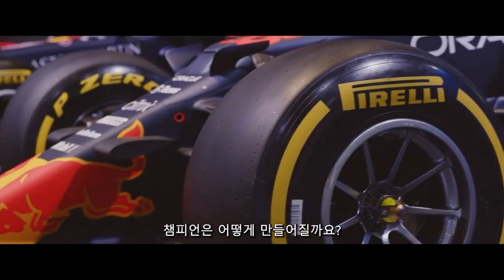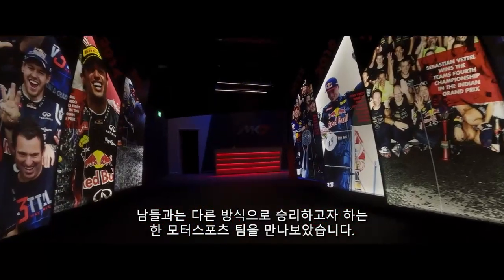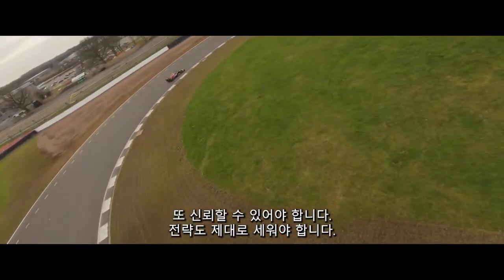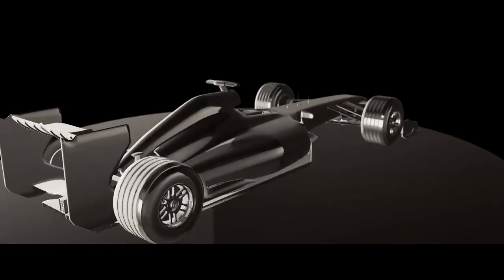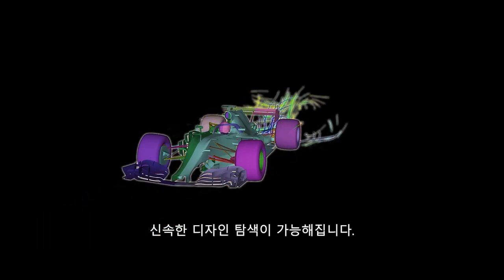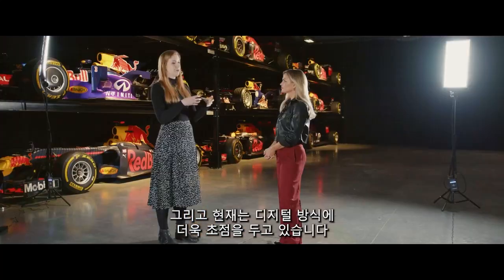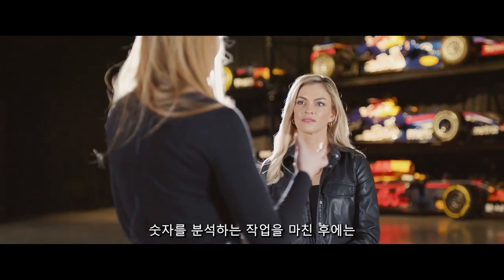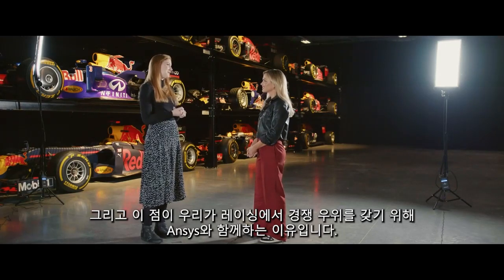Driven By Simulation | Episode 1 | Oracle Red Bull Racing (국문ver.)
Oracle Red Bull Racing 은 모터스포츠에서 가장 독보적인 팀 중 하나로 F1 세계를 휩쓸고 있습니다.

트랙 안팎에서 성공을 실현하기 위해 가상 환경에서 어떻게 설계의 한계를 뛰어넘고 있는지,Ansys의 새로운 다큐 시리즈 'Driven by Simulation'에서 확인하세요!